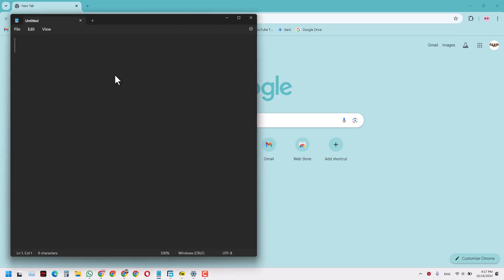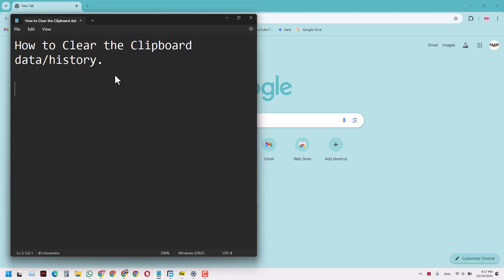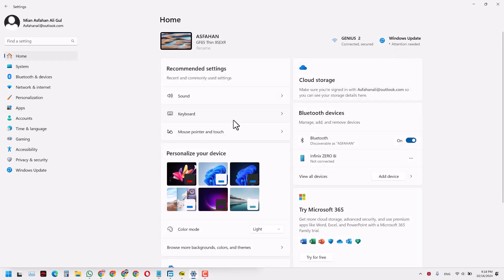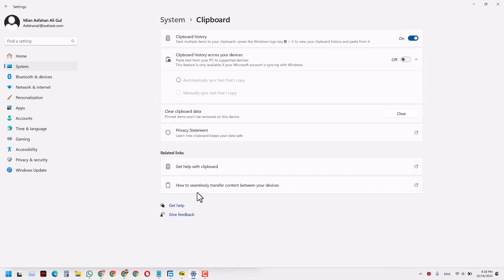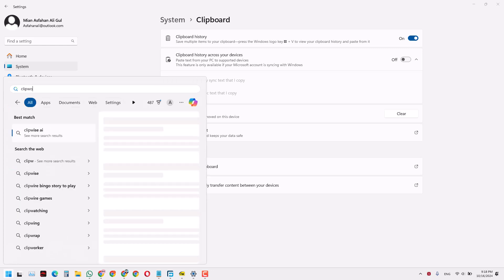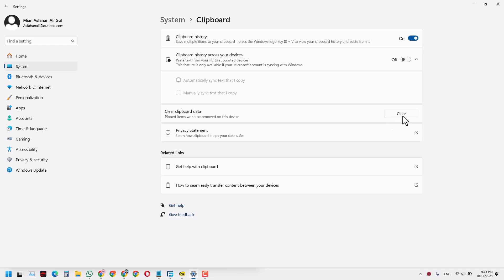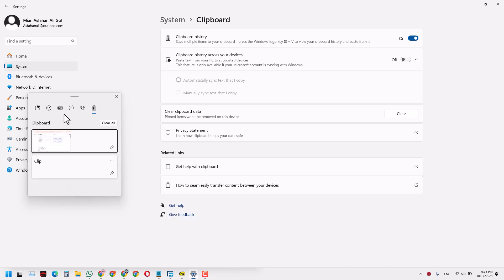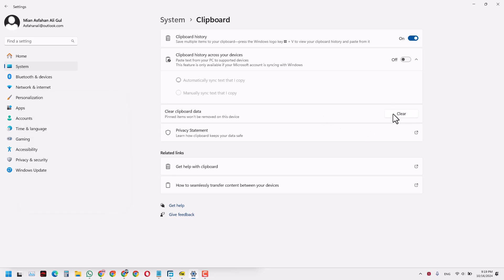How to Clear Clipboard in Windows 11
In this tutorial, you’ll learn how to clear the clipboard in Windows 11. Clearing your clipboard helps maintain privacy and can free up memory when dealing with large files or sensitive data. Follow these easy steps to clear the clipboard and ensure your system is optimized for better performance.

Key topics covered:

This guide applies to all devices running Windows 11, including desktops, laptops, and tablets from manufacturers like Dell, HP, Acer, Asus, Lenovo, and more.